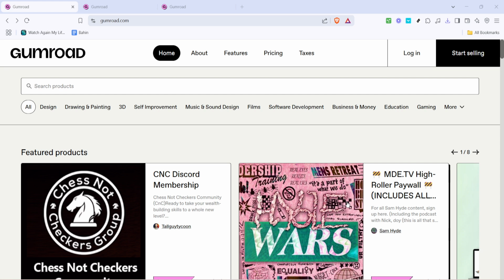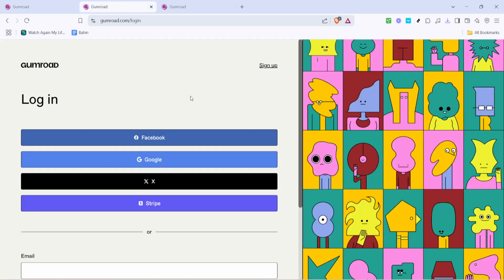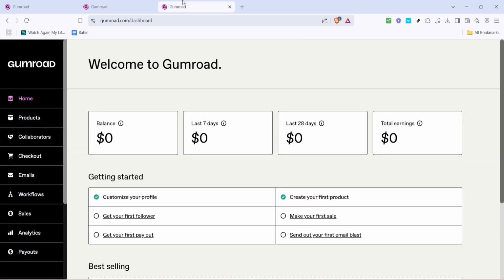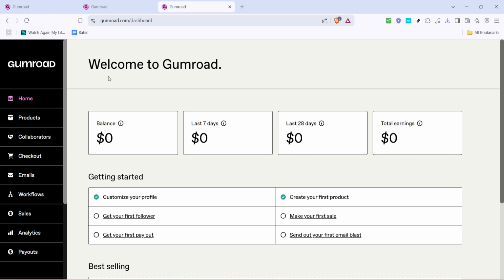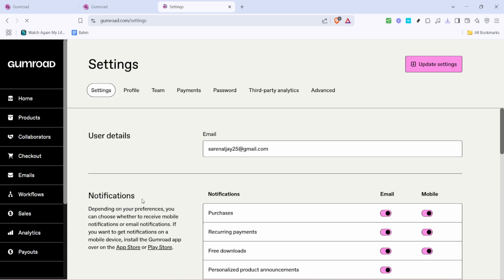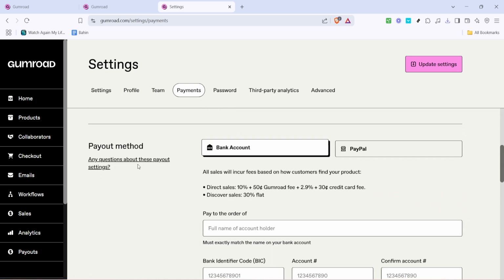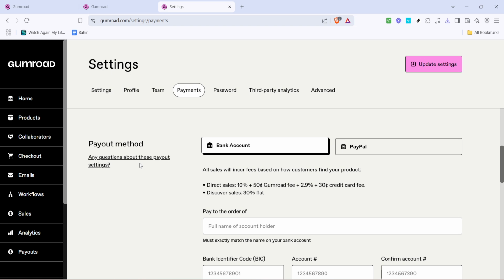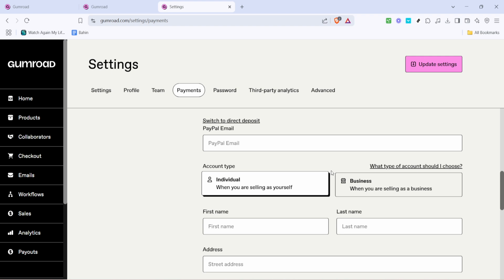How to Connect Paypal to Gumroad (Full 2025 Guide)